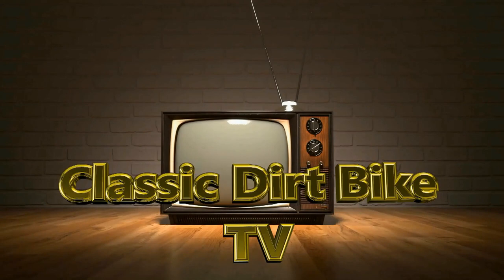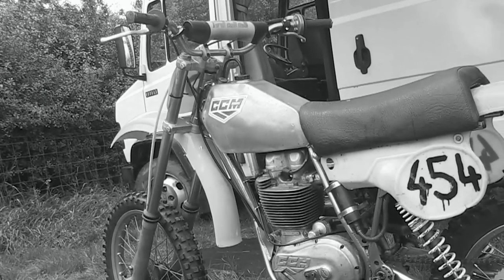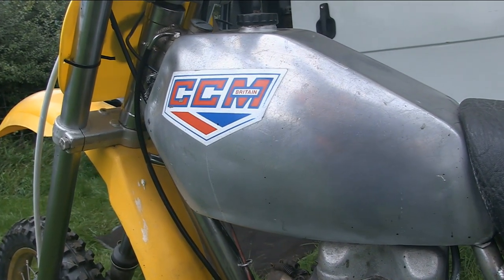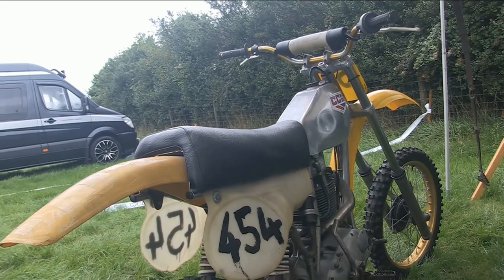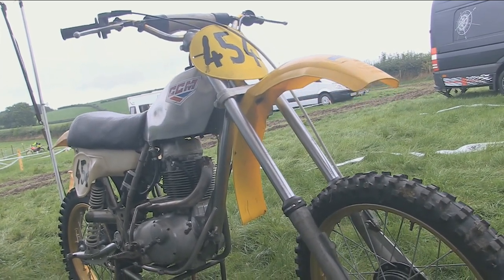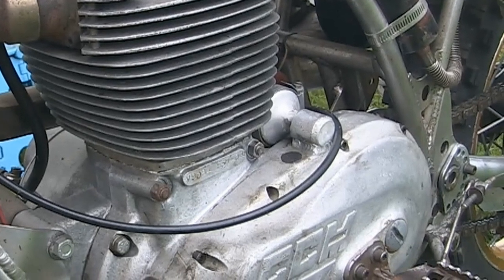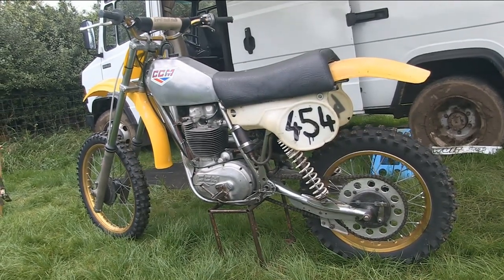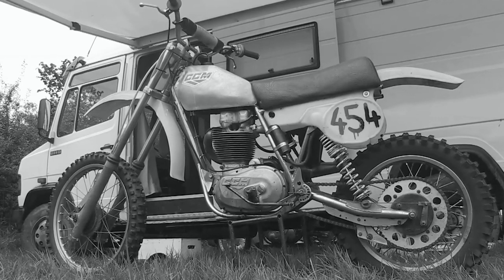Peter Hollinshead's Rare and Original 1979 CCM 4 Valve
This short clip is Peter Hollinshead's very rare and original 1979 CCM Twinshock racer. Its quite rare to find these older original Alan Clews built race bikes as many of these CCM bikes now built in these modern times are replica's of these old original CCM's that were manufactured by Clews in his Bolton factory all those years ago.